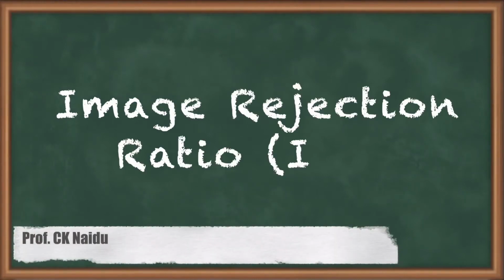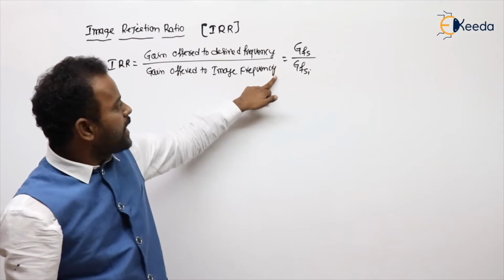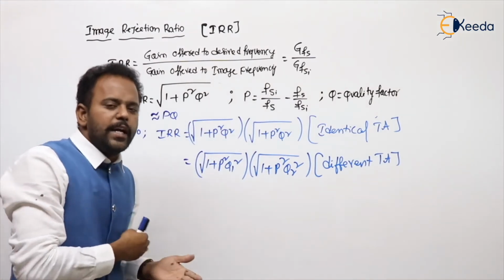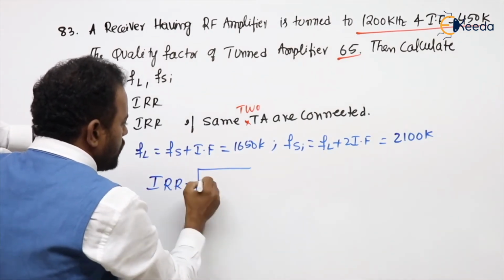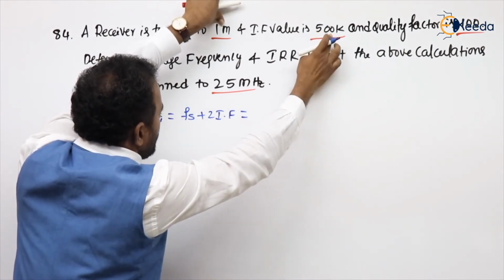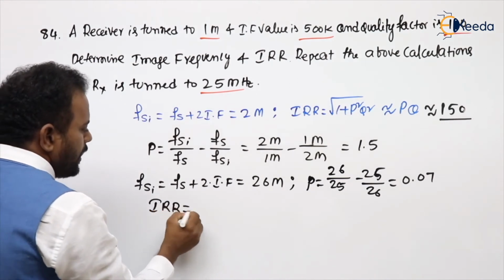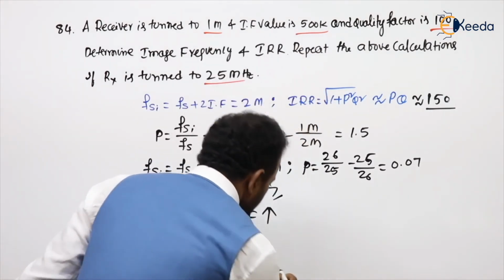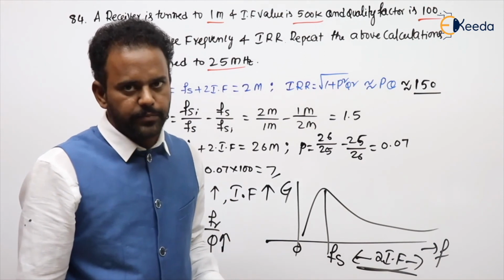Understanding Image Rejection Ratio (IRR) In GATE Communications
Explore the key concept of Image Rejection Ratio (IRR) in GATE Communications with this insightful video. Gain a clear understanding of how IRR plays a crucial role in communication systems. Learn about its significance in filtering unwanted signals and enhancing signal quality. This concise tutorial is designed to help you grasp the essentials of IRR, making complex topics more accessible. Whether you're a GATE aspirant or simply curious about communications, this video provides valuable insights in an easy-to-follow format.

In this tutorial, we will demystify Image Rejection Ratio (IRR) and explain its significance in communication systems. We'll cover the fundamental concepts, mathematical calculations, and real-world applications of IRR. By the end of this video, you'll have a comprehensive understanding of this important topic.

Why is IRR Important for GATE Exam?
The GATE exam assesses candidates' knowledge of advanced engineering topics, including communication systems. Understanding IRR is essential as it plays a significant role in various communication devices and systems. Mastery of this concept can help you ace questions related to communication engineering in the GATE exam.

Key Points Covered:

Definition and basics of Image Rejection Ratio (IRR)
Mathematical formulas and calculations involved
Importance of IRR in communication systems

Happy Learning.